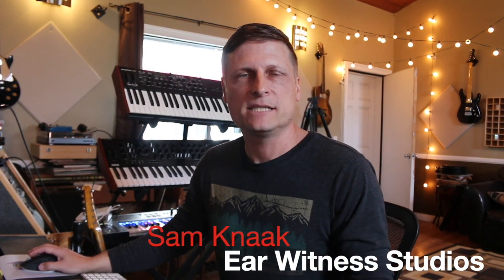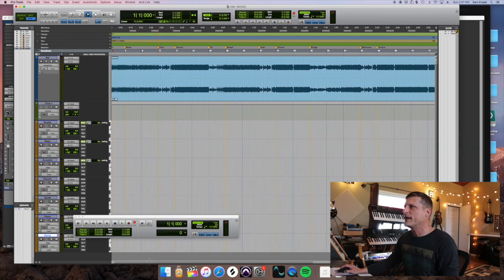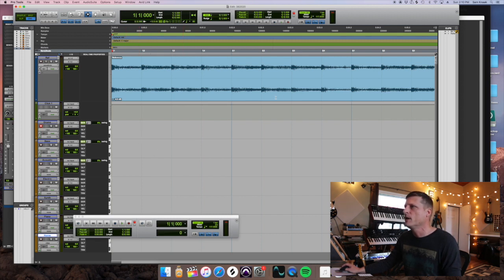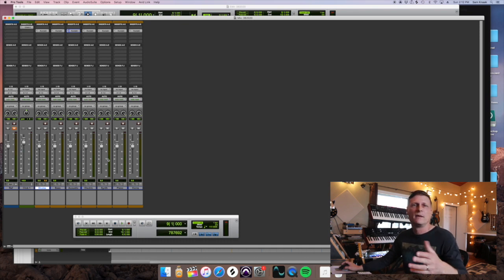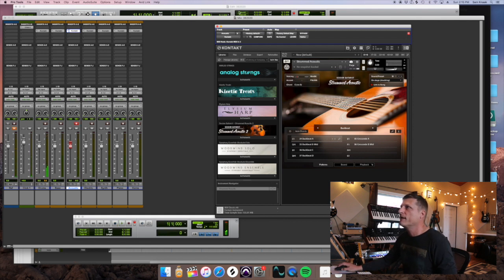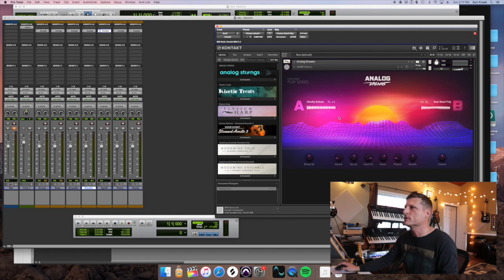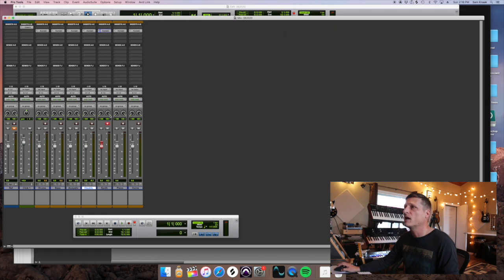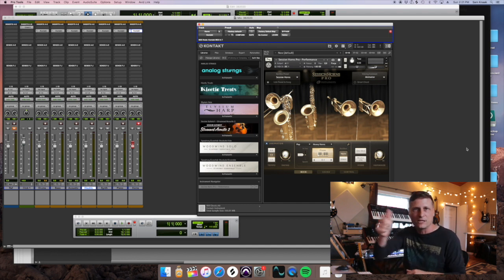Production for successful Co-writing and Collaboration, Protools and Native Instruments Part 1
This video is about Collaborating and Cowriting Part 1 #

Also look out in 2020 for Where The Song Fits podcast.